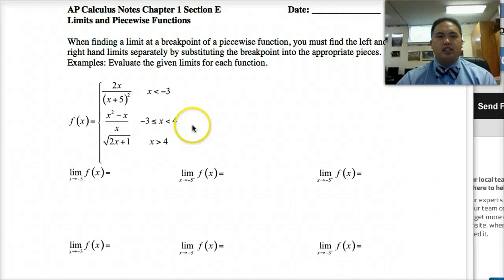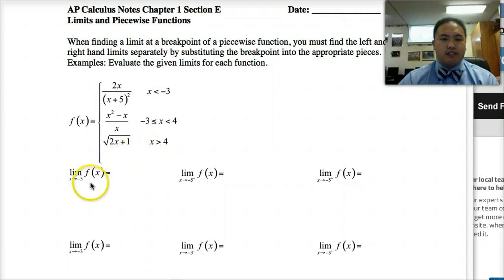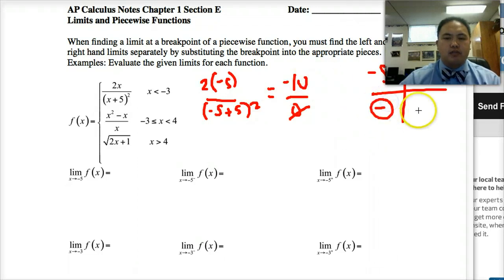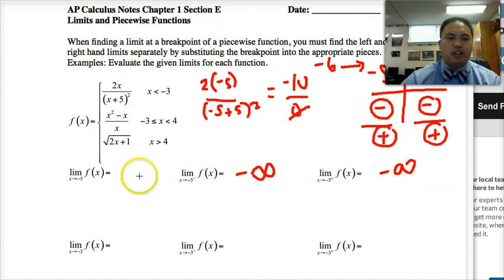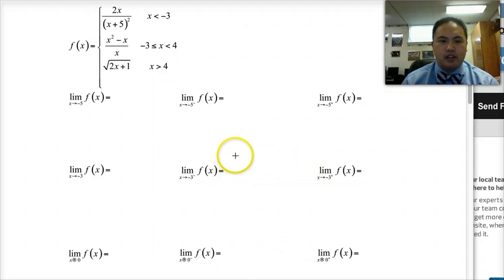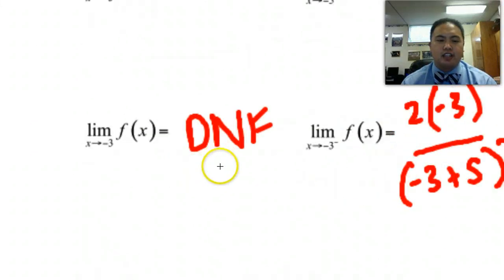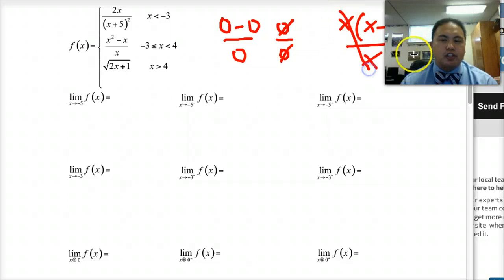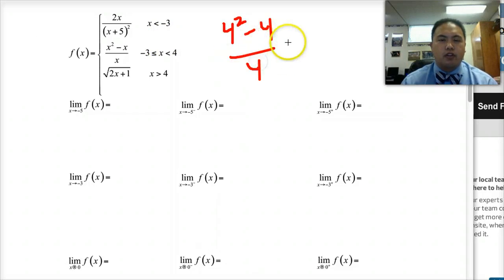Standard 1.4: Piecewise Functions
This lesson teaches how to find limits for piecewise functions.